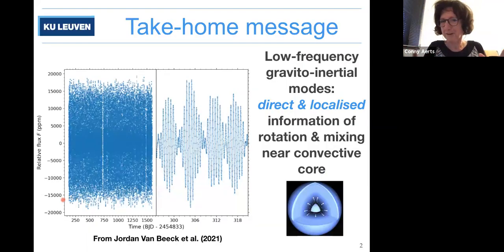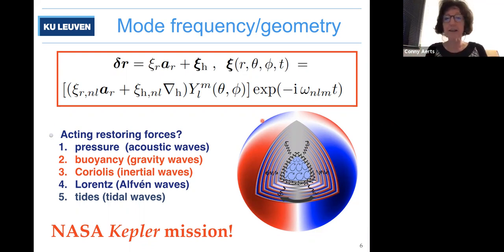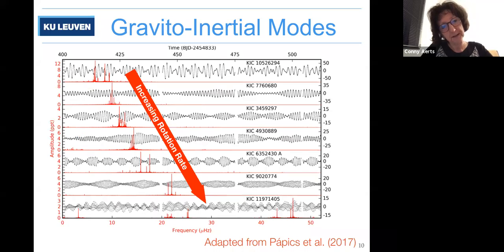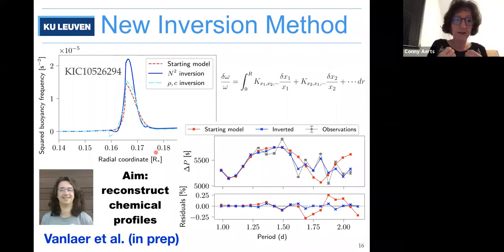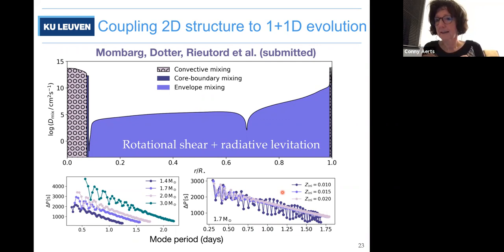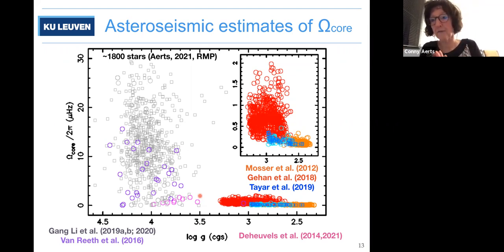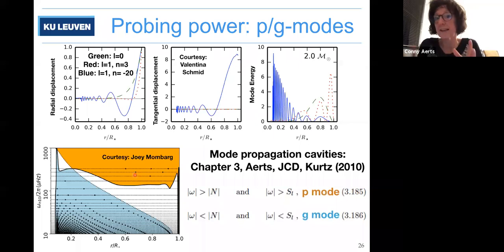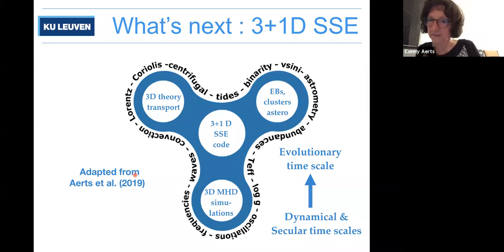ITC Colloquium - Conny Aerts (KU Leuven)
"Highlights from Gravito-Inertial Asteroseismology"

 High-precision photometric light curves assembled by space telescopes have allowed for the probing of stellar interiors via asteroseismology.  Applications to sun-like stars and red giants are meanwhile standard practice.  After a short introduction, this talk focuses on the recent and challenging case of gravito-inertial modes in rapidly rotating stars born with a convective core.  We discuss how such modes lead to estimates of the internal rotation and chemical mixing in the transition layer between the convective core and the radiative envelope. We highlight how current asteroseismic estimates of mixing affect stellar evolution models. The outcome of gravito-inertial asteroseismology provides new input for chemical yield computations and galactic evolution.  We end with exciting opportunities for this booming research field of astrophysics, from data-driven modelling based on the integrated exploitation of the ongoing NASA TESS and future ESA PLATO space missions, Gaia astrometry, and ground-based spectroscopic surveys.